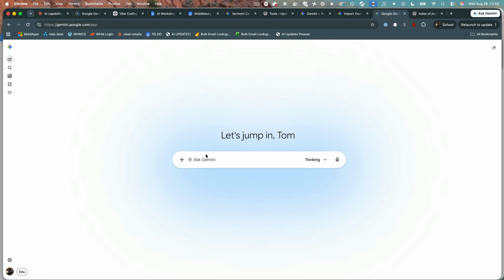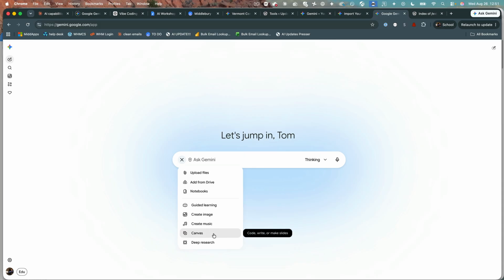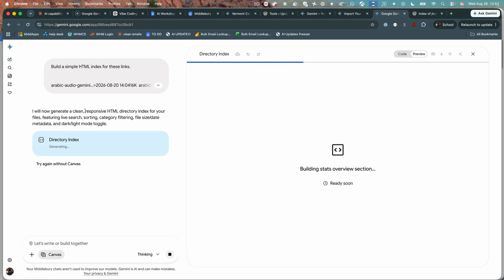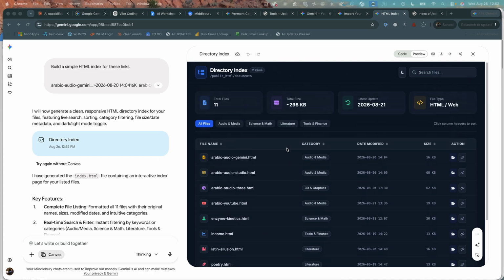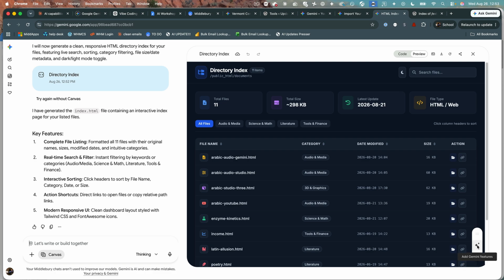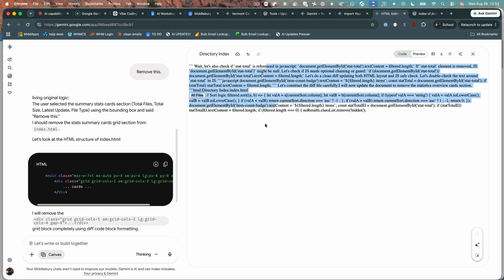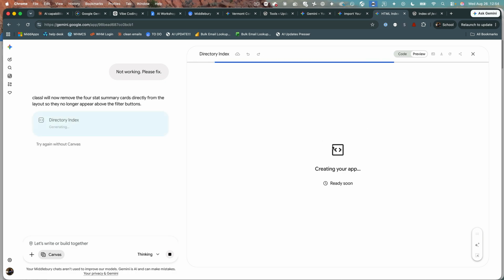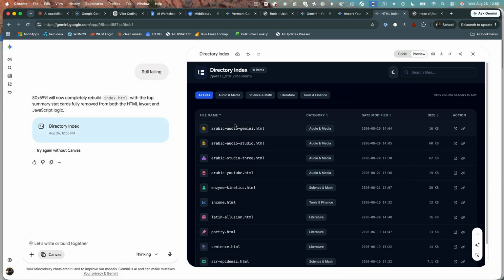Gemini Canvas Vibe Coding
Not a perfect run through, but an example of reality